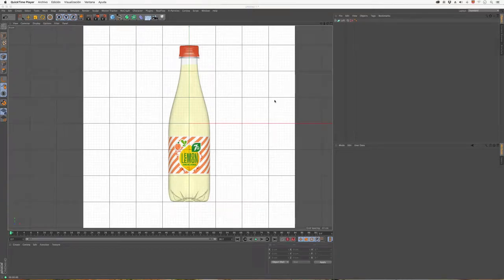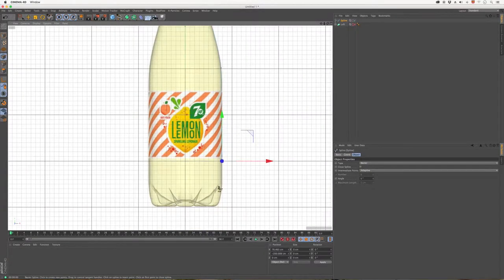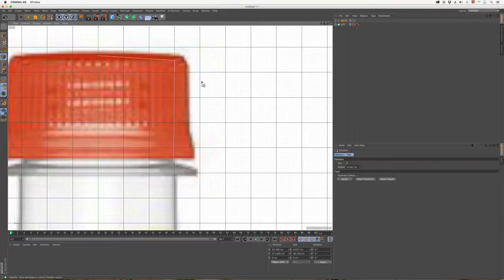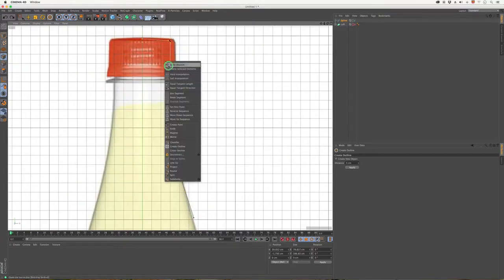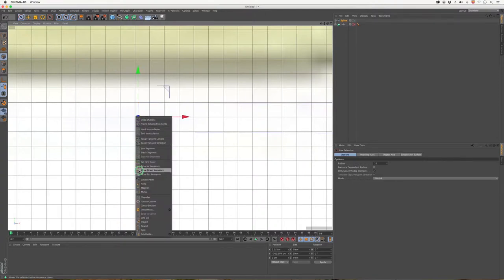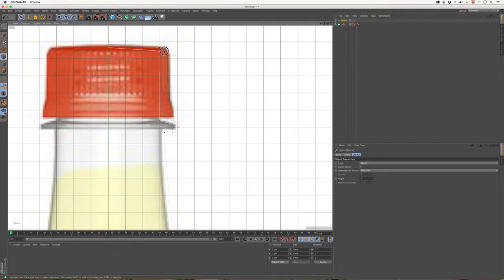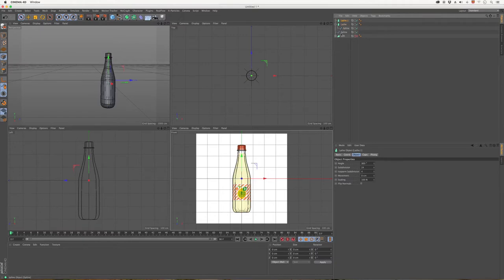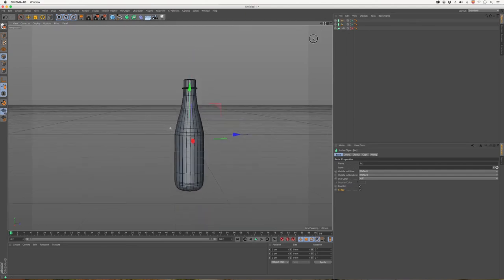04/09 Modeling II — Graphic Design: Create a 3D Product Advert_ENG